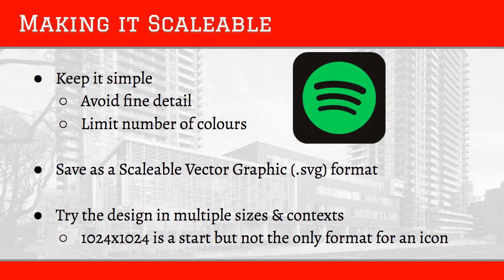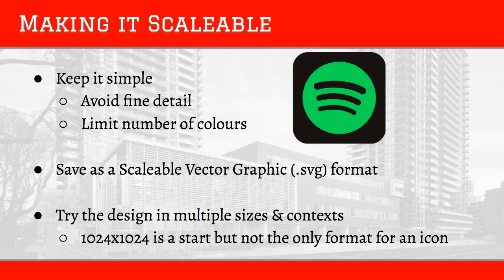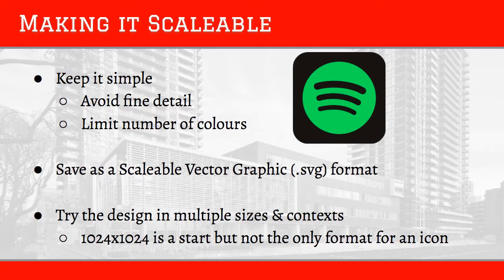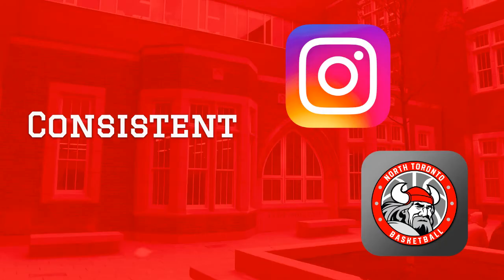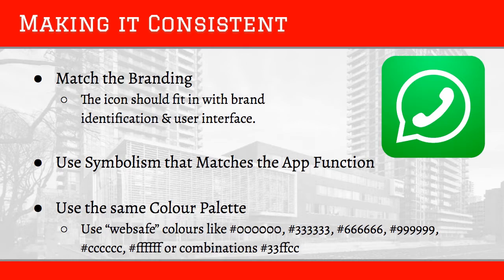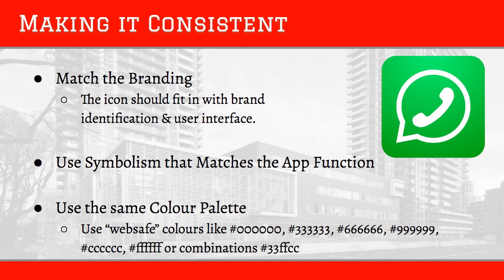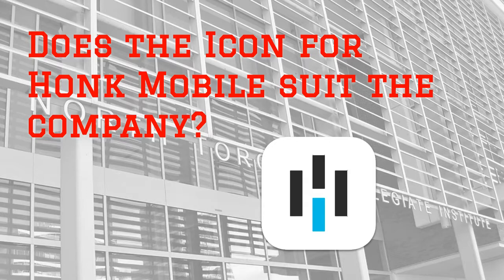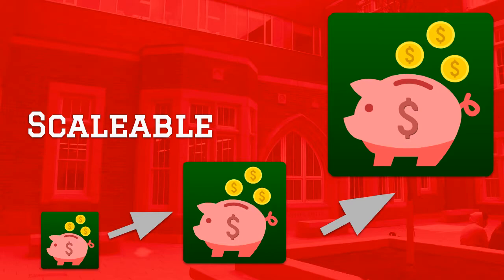BTA30 - Day 4 - Part 2 - Icon Design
Principles for designing your icon.